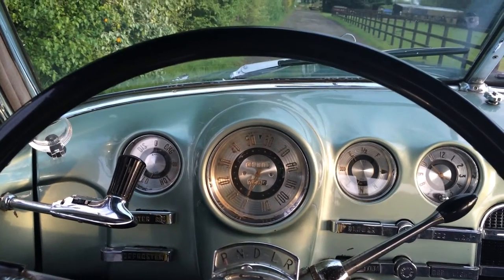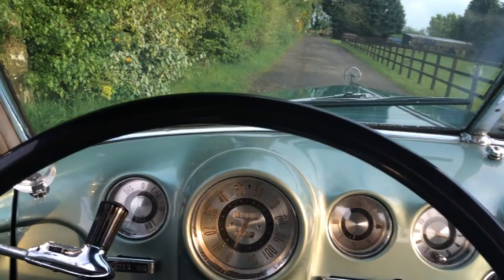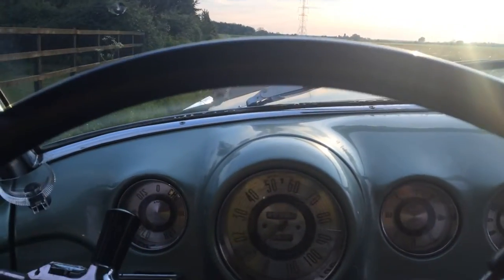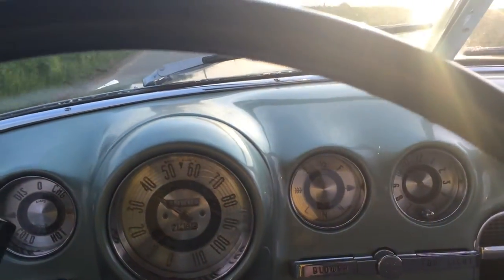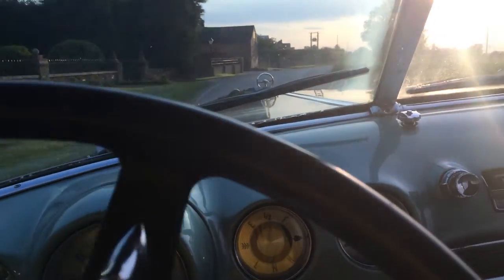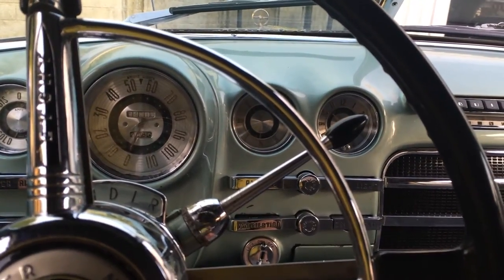1949 Buick Roadmaster Sedan, a quick drive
a short drive down the road in my 1949 Buick Roadmaster sedan.
The fully rebuilt engine and transmission really push this car along smoothly.